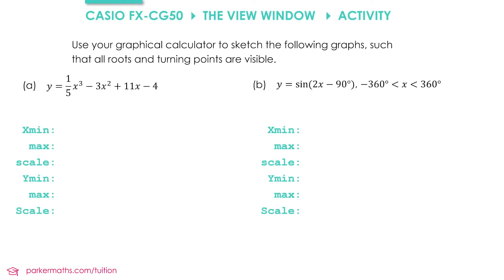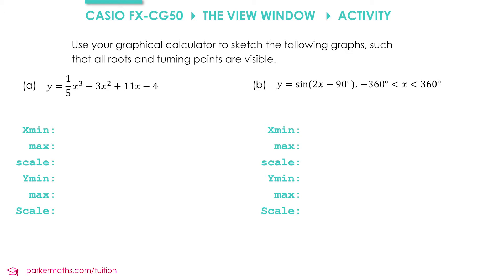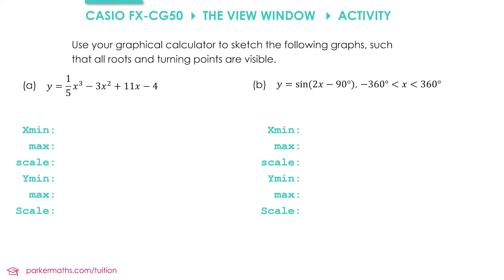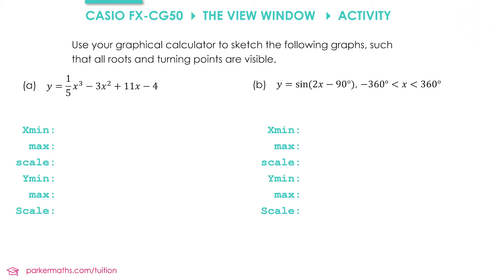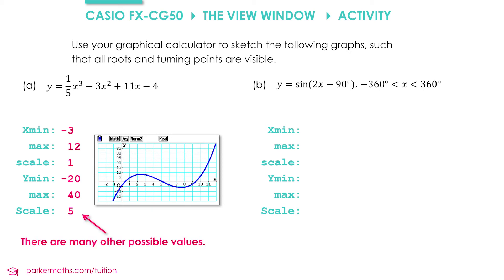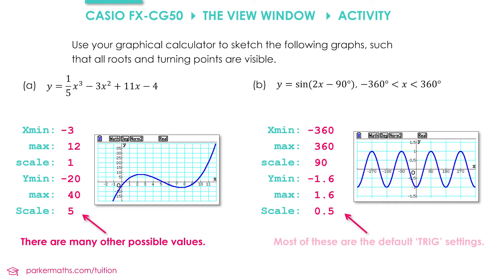Casio FX-CG50 Graphic Calculator » Graphing » View Window Activity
This activity gives an opportunity to practise using the settings in View Window when graphing with the Casio FX-CG50 Graphic Calculator.

This video forms part of the Casio FX-CG50 tutorial series, designed for A level Mathematics students:

PARKERMATHS